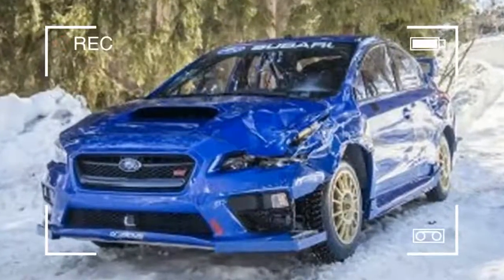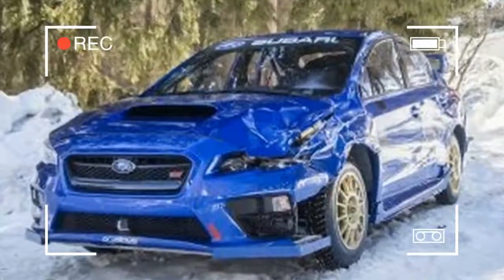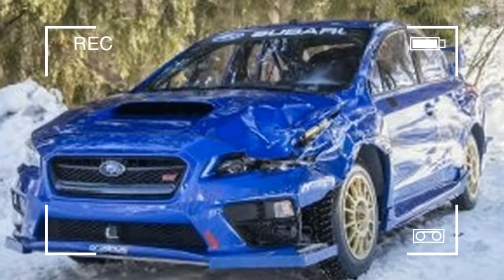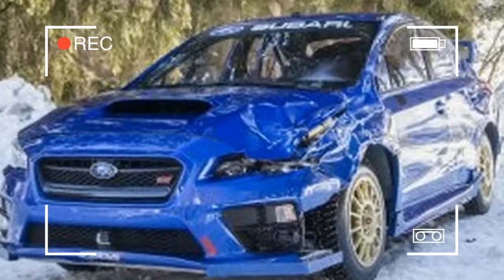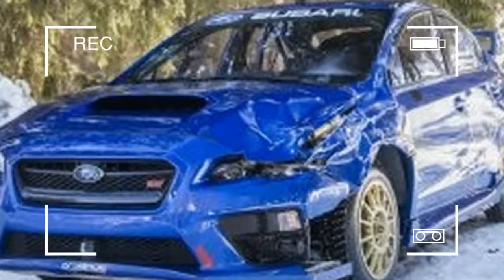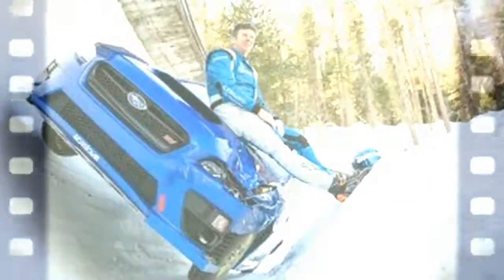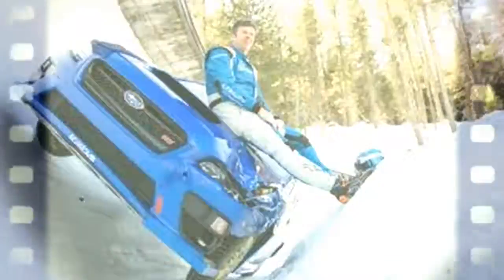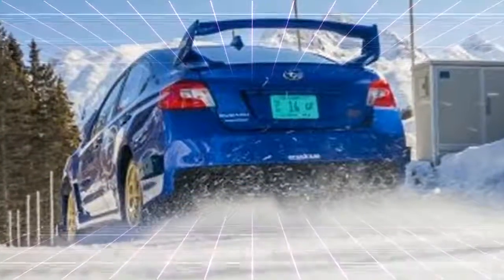Subaru WRX STI top speed | Subaru turns a WRX STI into a bobsled and barely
Subaru WRX STI top speed | Subaru turns a WRX STI into a bobsled and (barely) makes it work

When asked how confident he felt of a successful full run down the St. Moritz-Celerina Olympic Bobrun in his specially prepared Subaru WRX STI, professional rally and stunt driver Mark Higgins responded, "50/50." In reality, he was probably being generous.